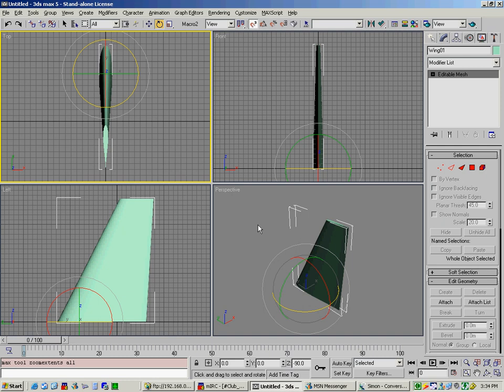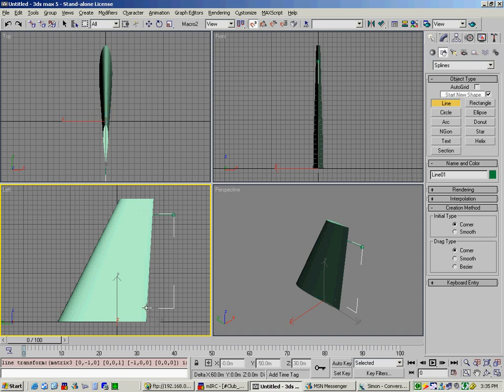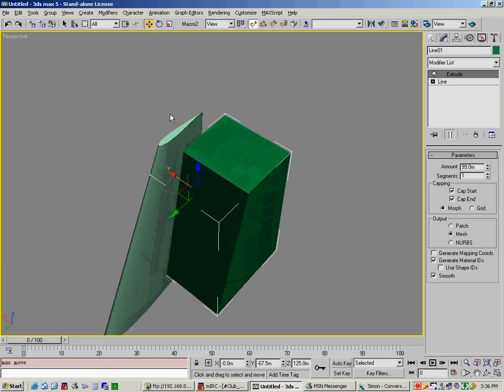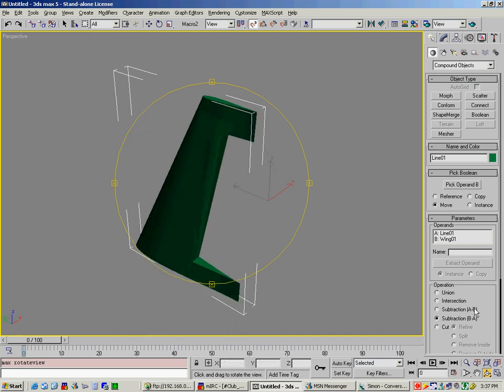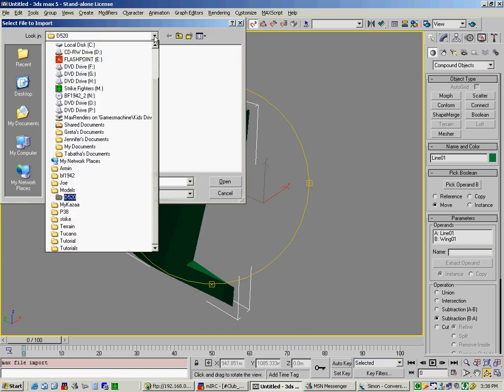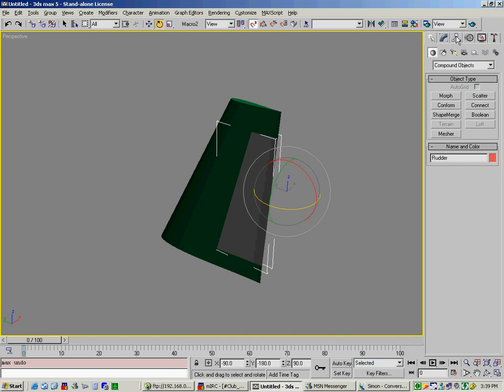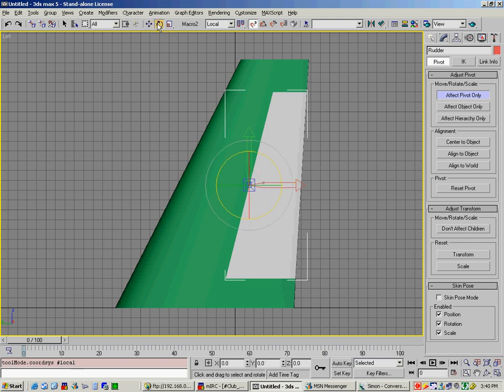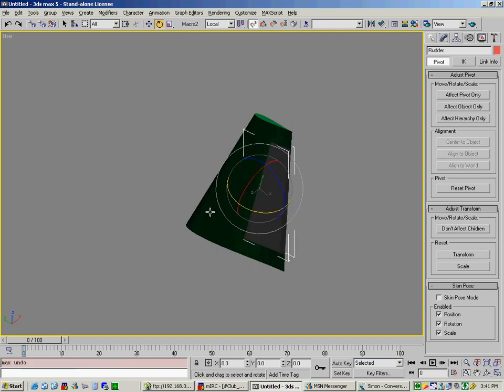Learn how to make 3d airplane model - Rudder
This tutorial will teach you how to creating the Rudder using 3D MAX software.
created by: mustang60348